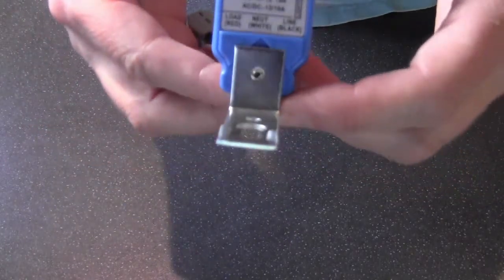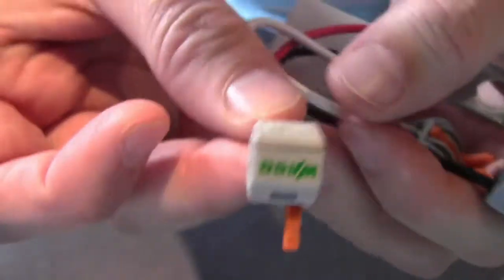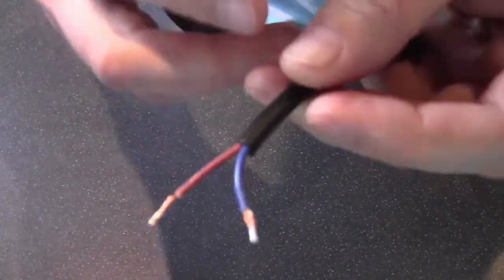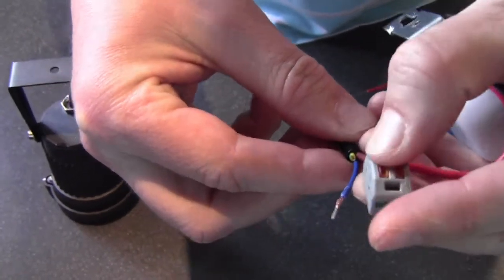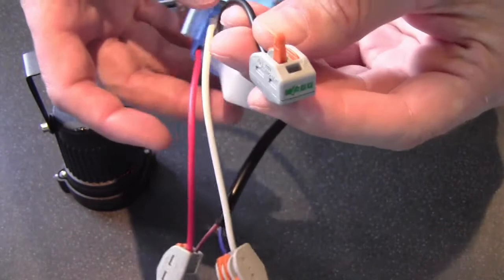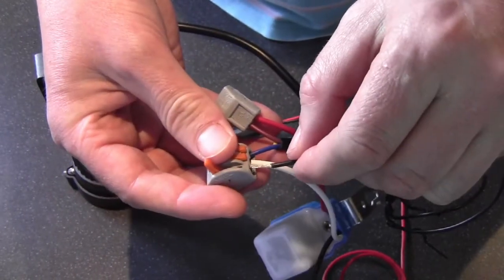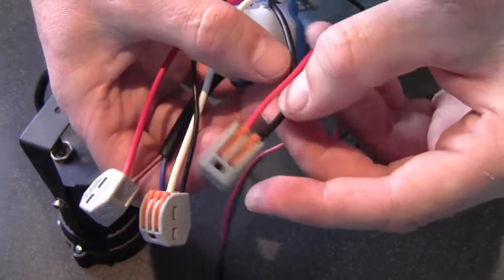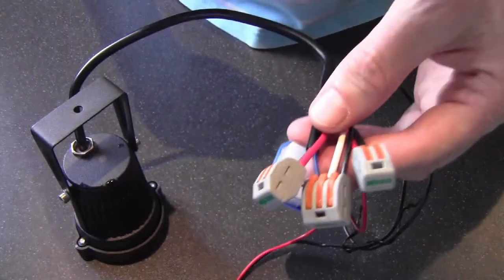How to Wire a 12v Photocell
I have a solar panel on the roof of my shed with a 4x4 battery for storing the power generated during the day.  I thought I would use the power to light my garden during the evening/night.

I bought the 12v photocell from a well known auction site. The instructions that came with it were not clear to me. I don't have a lot of experience with wiring photocells and didn't get the 3 wires coming from the unit.  Surfing the web I found lots of info but nothing that spelled it out simply.

I put together the following diagram and video to help.